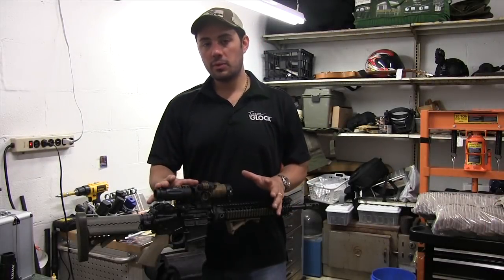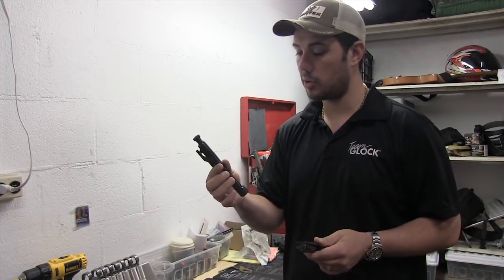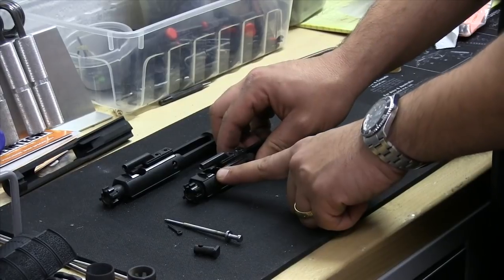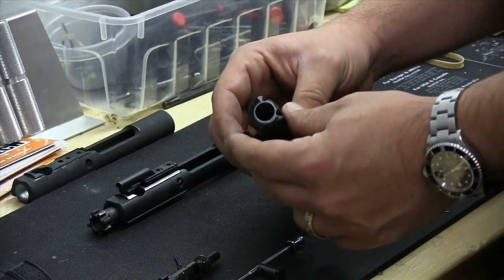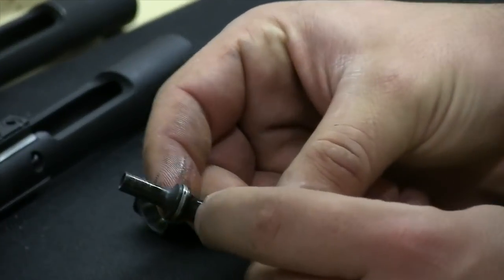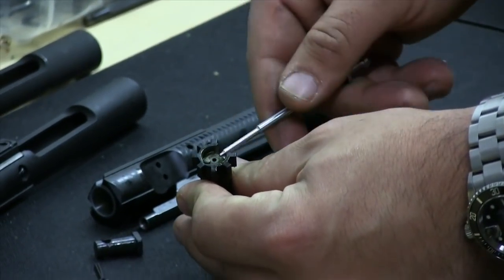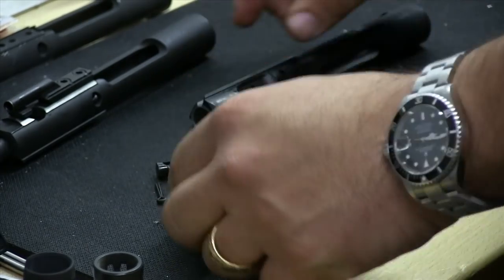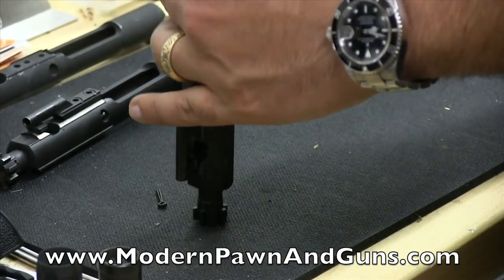AR15 Bolt Maintence, Disassembly, Reassembly and Inspection M4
This video is about AR15 Bolt Maintence.